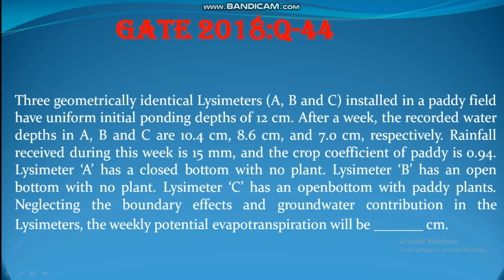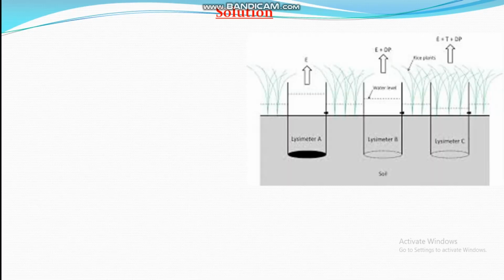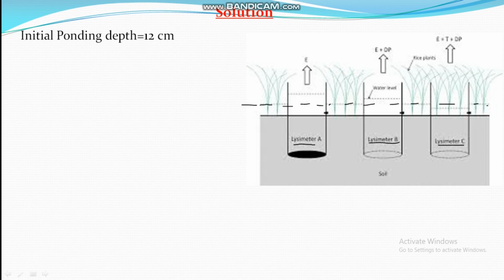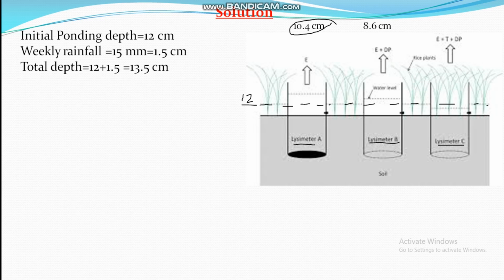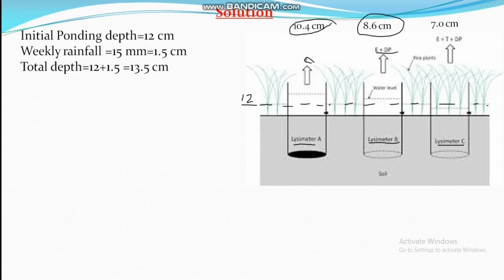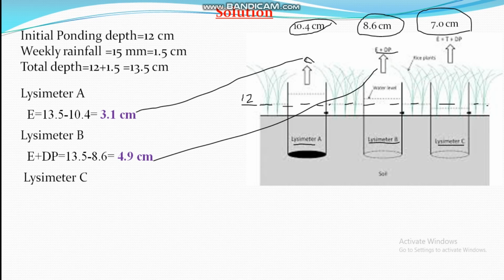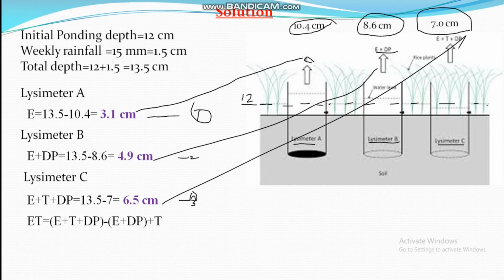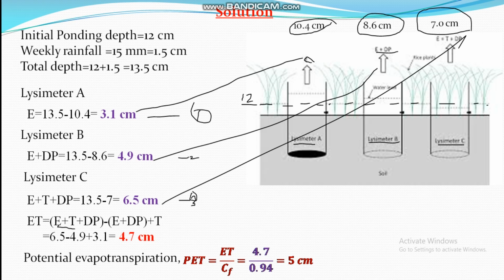Evapotranspiration in Paddy Field GATE AG 2018 Q-44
Check our website for more details of AE classes for Happy Learning

Checkout the courses: GATE Preparatory Batches